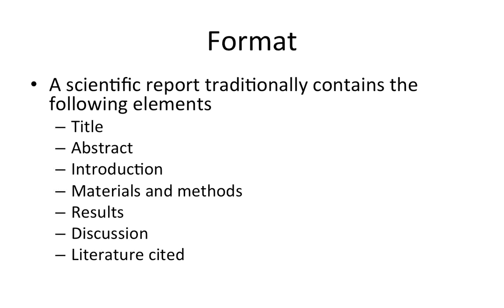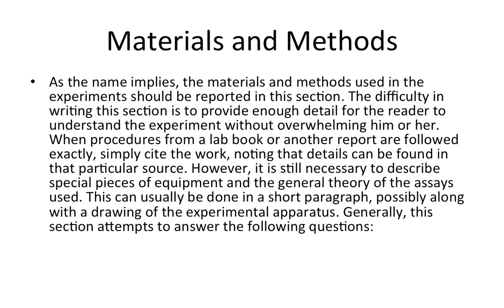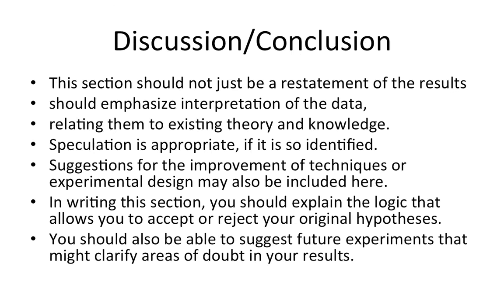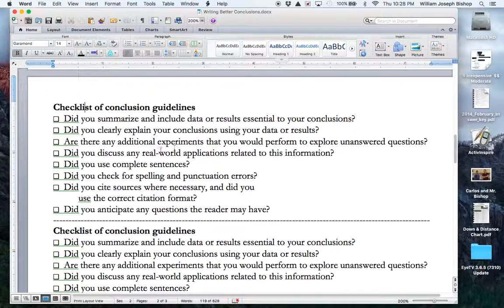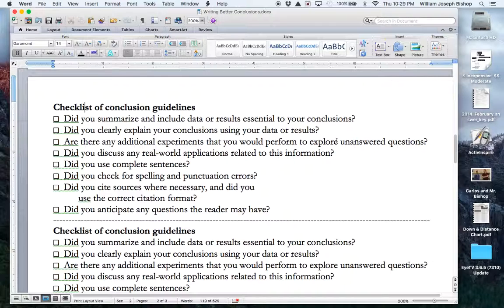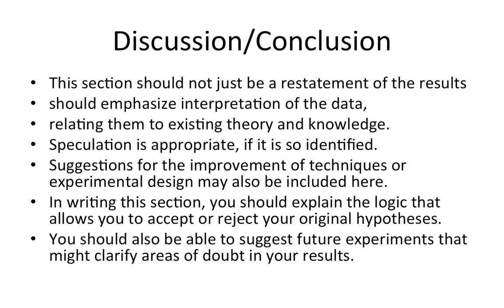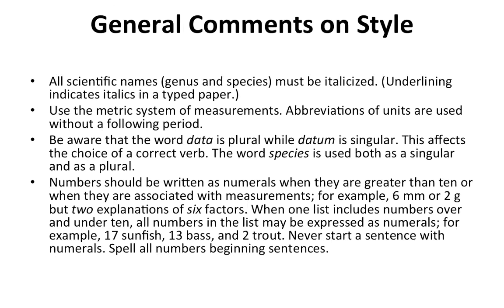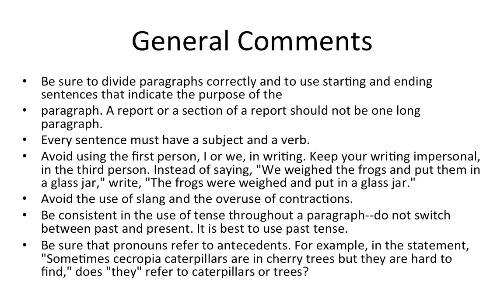Writing Lab Reports